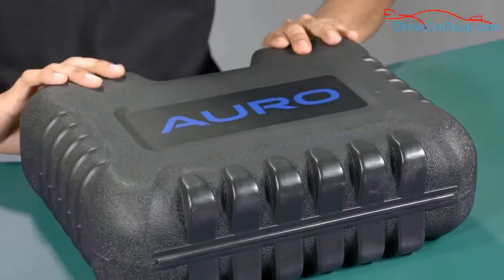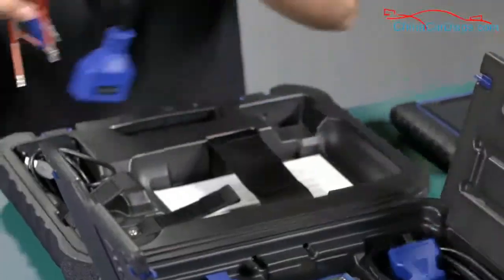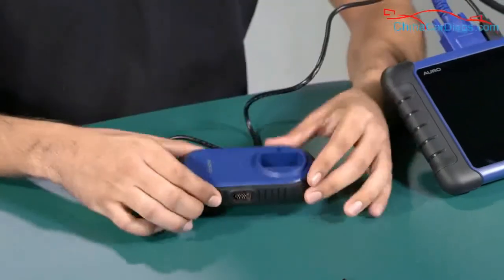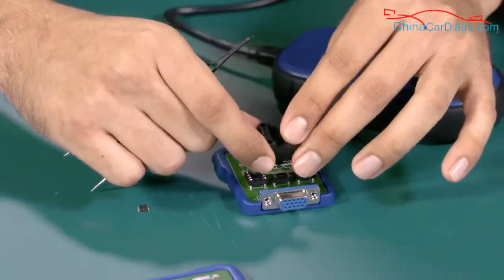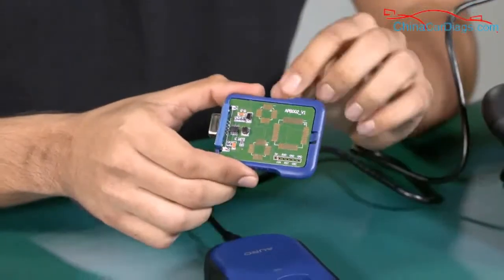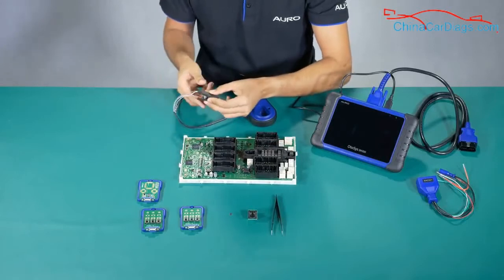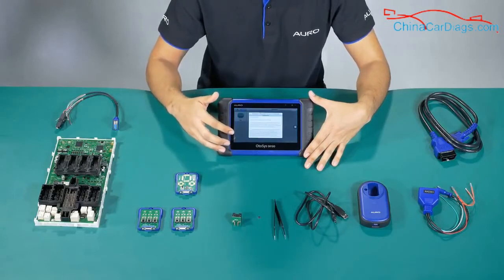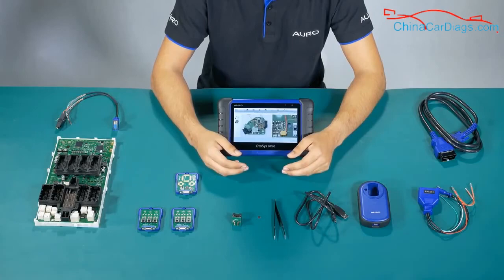How to use Auro OtoSys IM100-Chinacardiags.com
Original AURO OtoSys IM100 Automotive Diagnostic and Key Programming Tool with Wifi Online Update

Original AURO OtoSys IM100 Automotive Diagnostic & Key Programming Tool

OtoSys IM100 from Auro is the ONE tool you need for modern vehicle key programming!
Based on a 7-inch Android touchscreen tablet, and equipped with the key programmer UP200, the OtoSys IM100 provides unparalleled Immobilizer and Key Programming functions as well as OE-level diagnostic functions and services!
Embedded a 1.6 GHz quad-core processor and a 32-gigabyte solid state drive into a 7-inch touchscreen tablet, the compact IM100 allows you to multitask on the open source Android 4.4 operating system with quick responses. Save a lot repair and maintenance time!